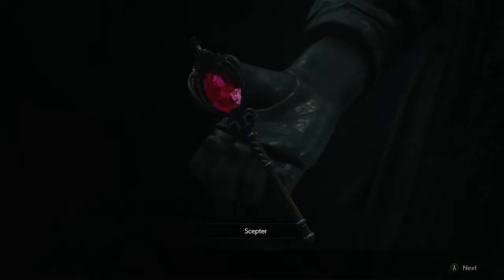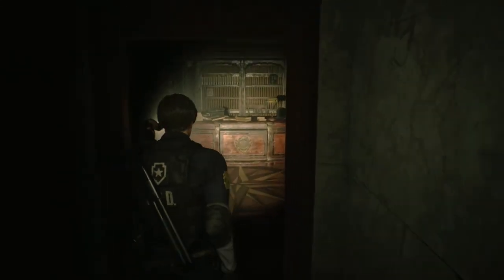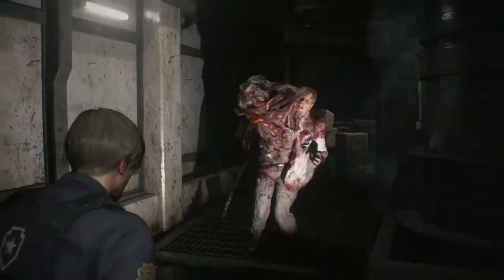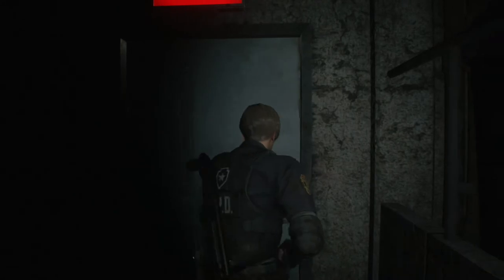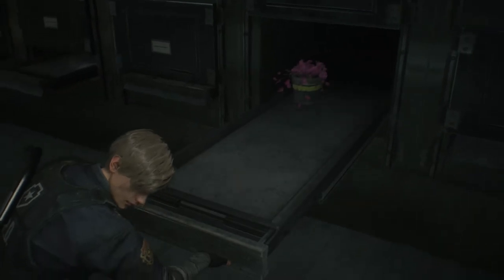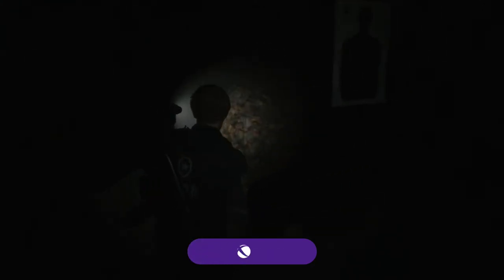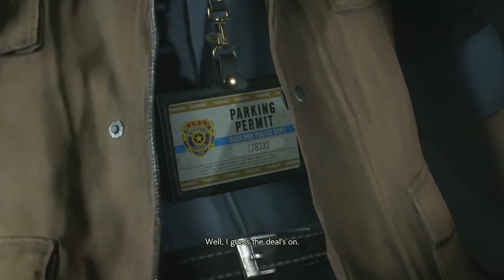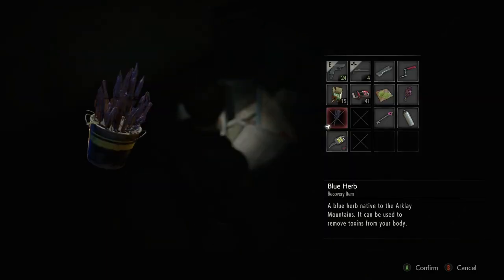Resident Evil 2 REmake | Leon Part 4: FIRST BOSS FIGHT!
After getting sick of the RPD I decide to explore what is down the secret exit where we are introduced to a few new faces; some friendly, and some... not so much.

Resident Evil 2 is a survival horror game developed and published by Capcom and is a remake of the 1998 game of the same name. Players control either police officer Leon S. Kennedy or college student Claire Redfield as they attempt to escape from Raccoon City during a zombie apocalypse. Unlike the original (which uses tank controls and fixed camera angles) the remake features "over-the-shoulder" third-person shooter gameplay.